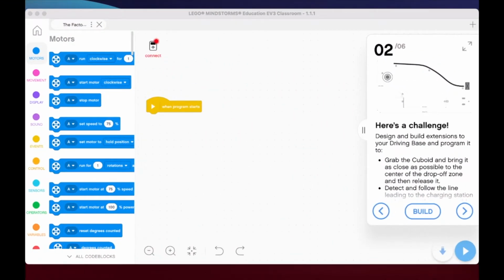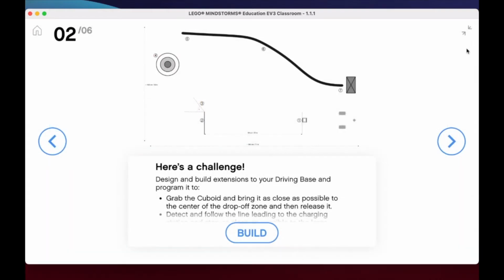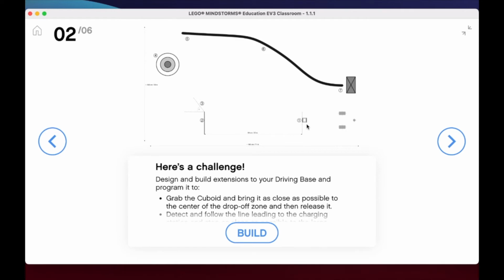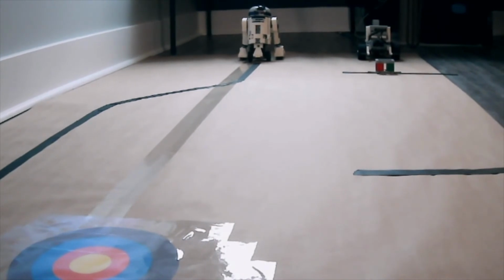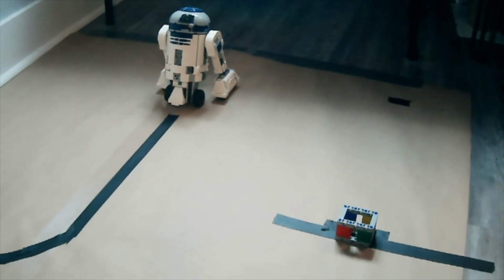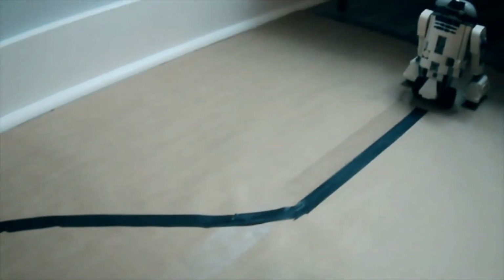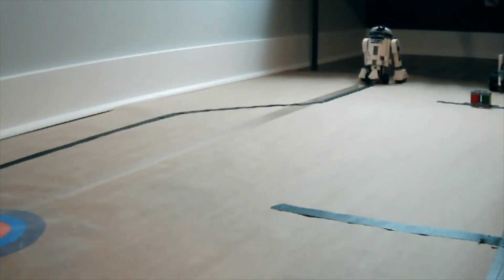LEGO EV3 Mindstorms Robot Trainer Course Lesson 6.2 Factory Robot Setting Up The Challenge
A brief video showcasing how to setup the challenge in the Robot Trainer Course for the LEGO EV3 Mindstorms using EV3 Classroom